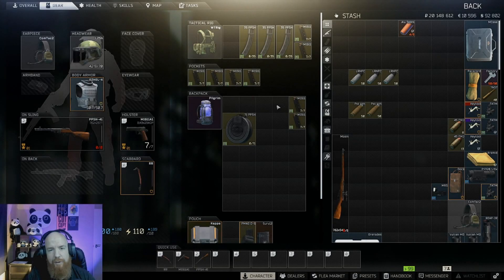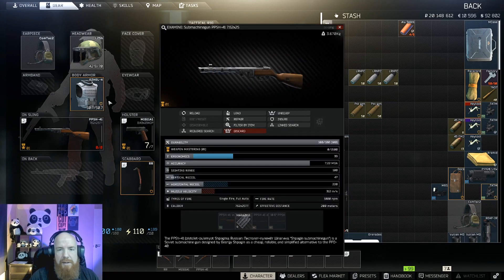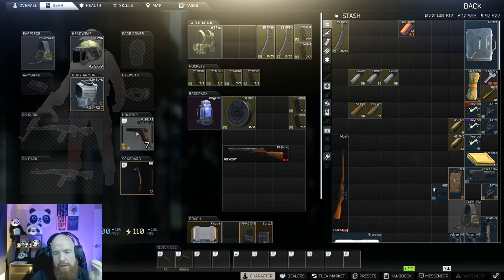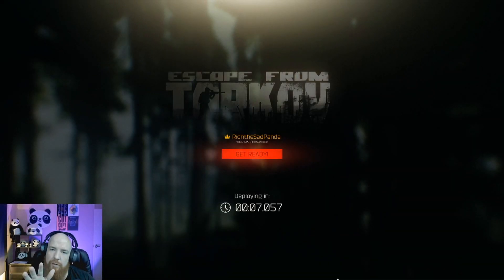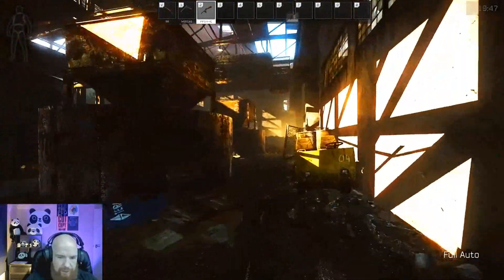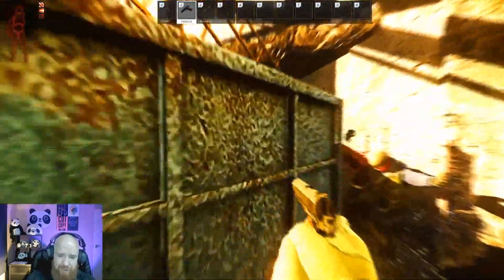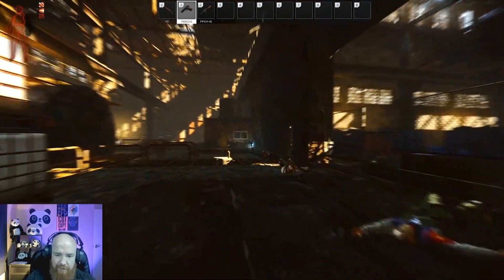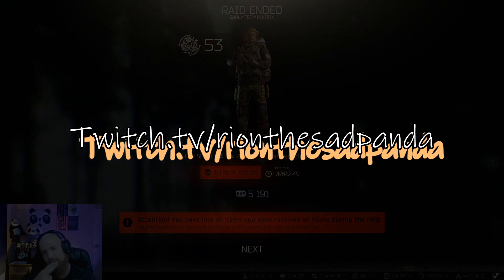The NEW 'BOIZ' on the block (Escape from Tarkov)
BSG always finds a way to be sneaky-sneaky in introducing new items/guns. This is no different, with most believing the PPSH-41 and Colt M1911 some ways away from completion. Great additions, tested on HORDE mode factory.

It All Went Away So Quickly - Christian Andersen
Our Last Stand - FormantX